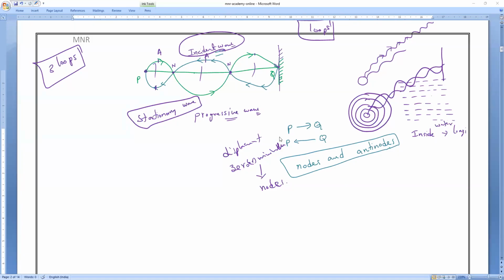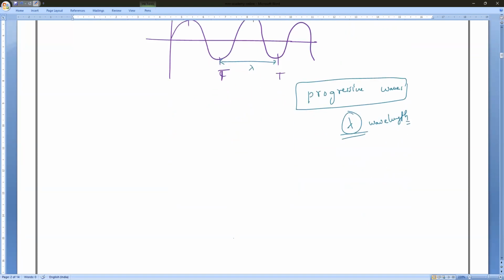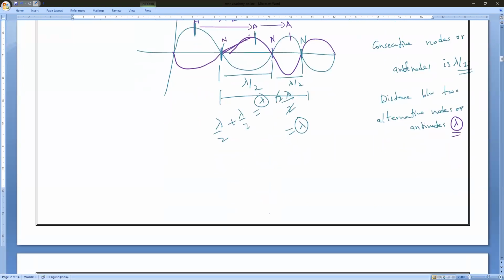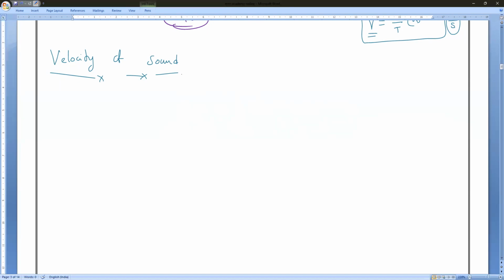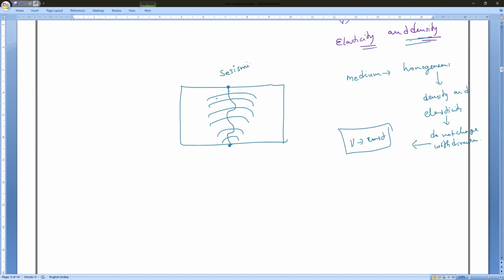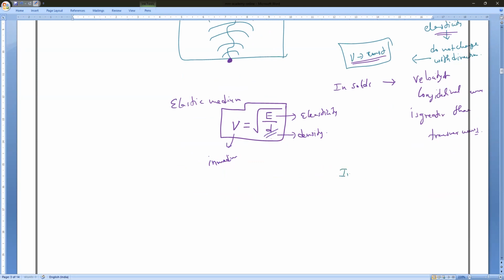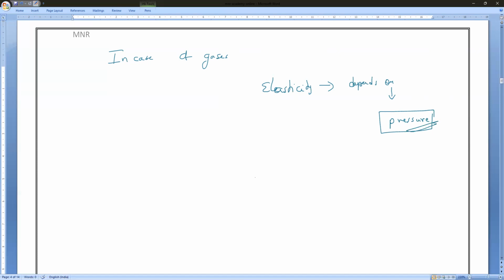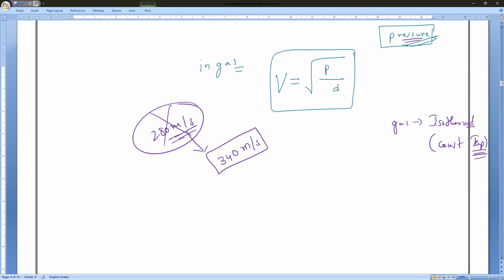SOUND/CHAPTER-11/CLASS 9/Velocity of Sound //FOUNDATION FOR JEE/NEET